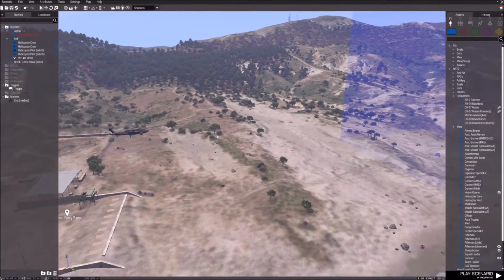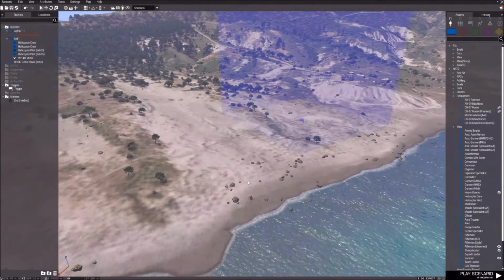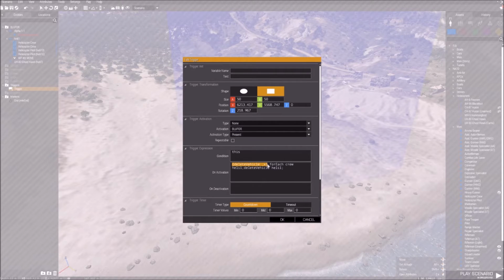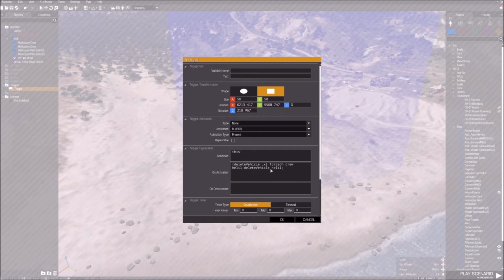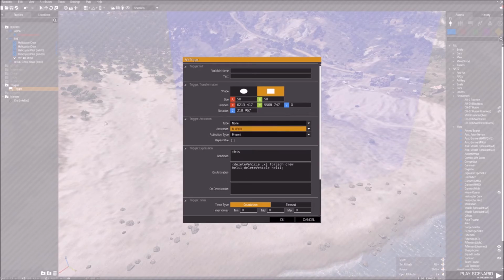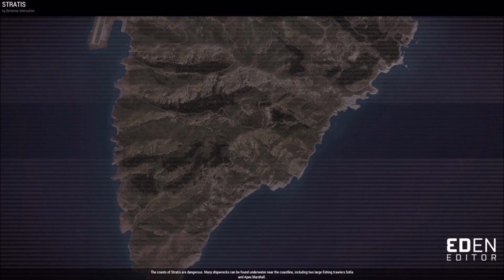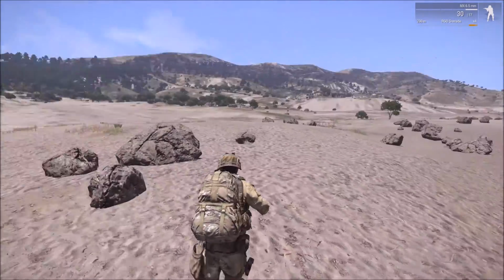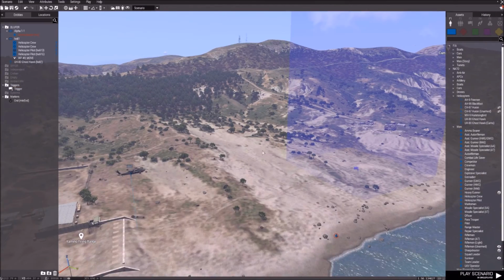Arma 3 Eden: How to Delete Units with Triggers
Hey guys TheMaster asked how to make it so helicopters (or any unit) deletes after moving to a certain point. So you can have choppers fly over to add some badassery and have them delete when they reach a certain point. Hope this helps!

I am new to scripting so if you see this and you're like "WTF maaan that some shit code!"  I encourage you to comment what you would do or how this can be improved so we all can learn!

Also, tell me what you guys think of the intro/that music with it. Trying out some shit.

Thanks to RommelFuchs for the code.

I got my intro from PushedToInsanity, so check out his page for some cool free intros.